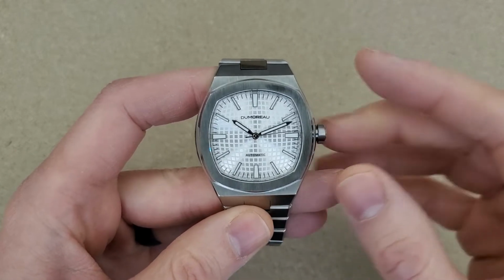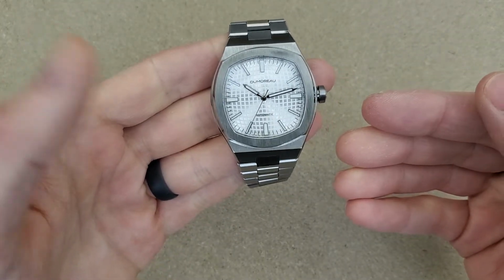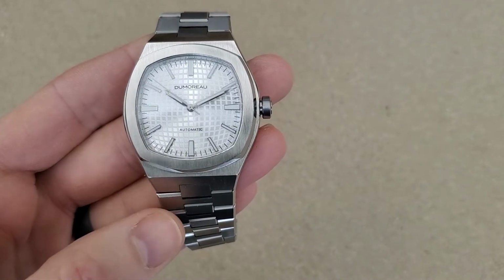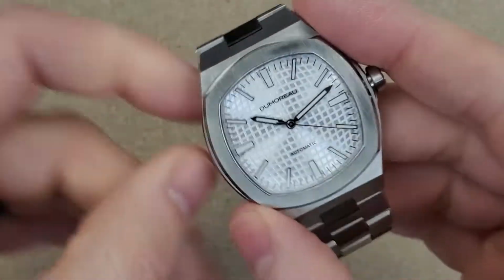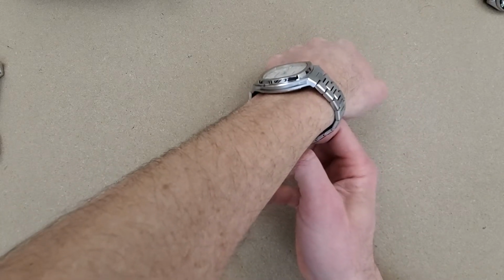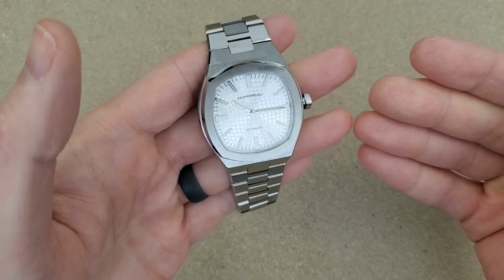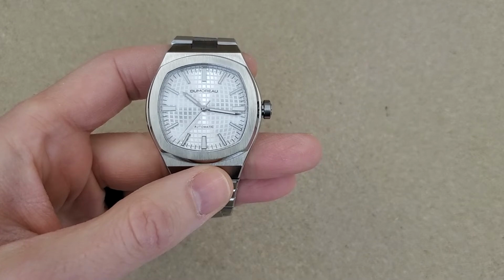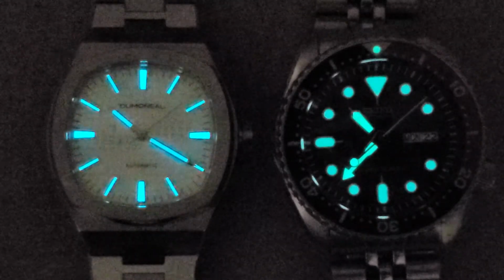DUMOREAU WATCH DM 01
$395 on kickstarter limited to 100 pieces, ends 3/10/2021

38.6 Diameter
46.72 L2L
9.75 Thick
22.7 to 16 mm bracelet taper
Sapphire Crystal
100m WR
9039 Miyota Movement
Watch assembled in California